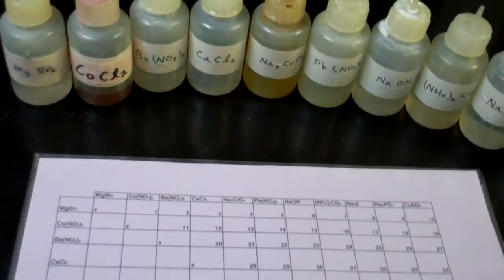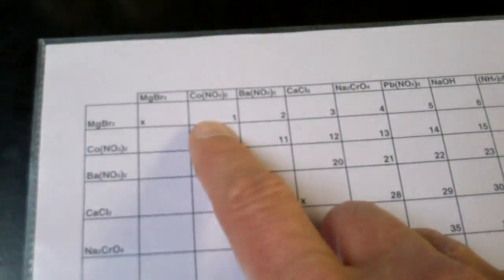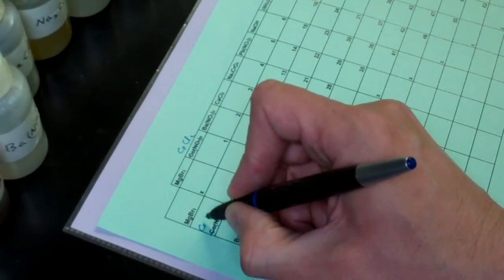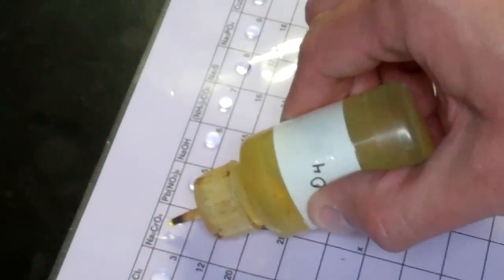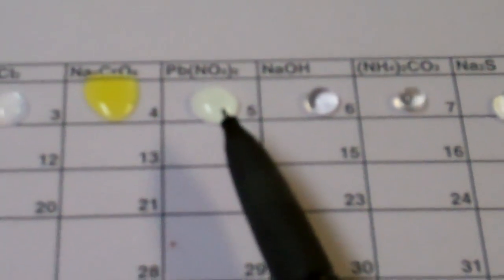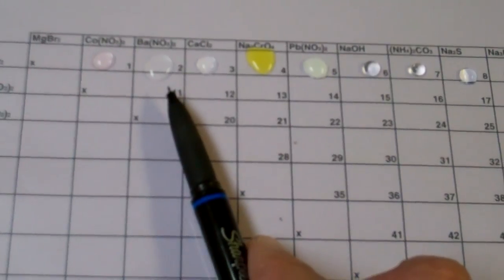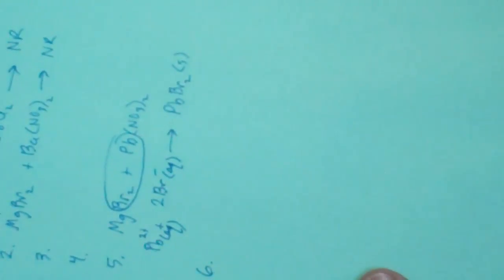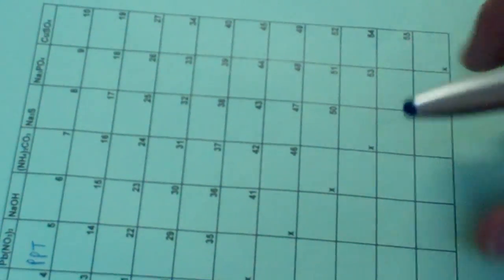Net Ionic / Solubility Rules_Lab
We will practice writing molecular and net ionic equations.  We will also have the opportunity to learn our solubility rules.